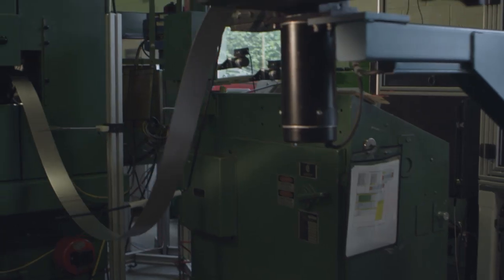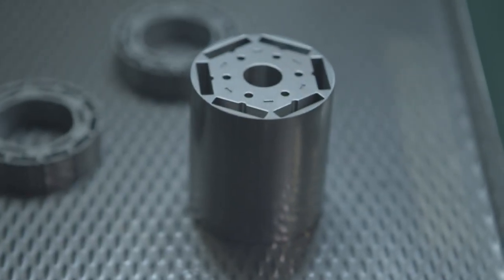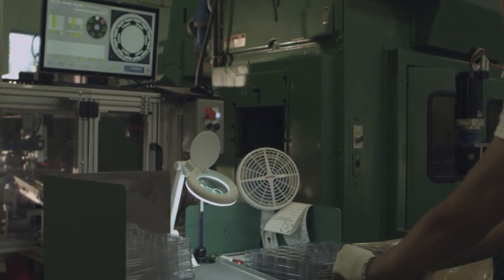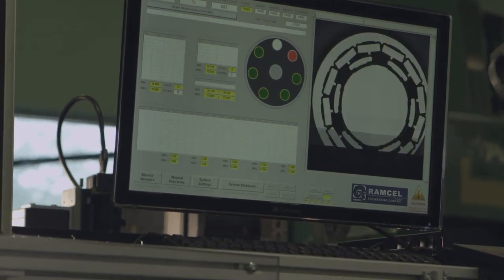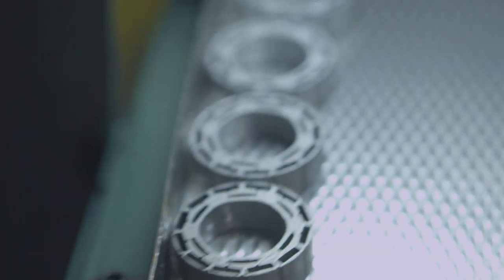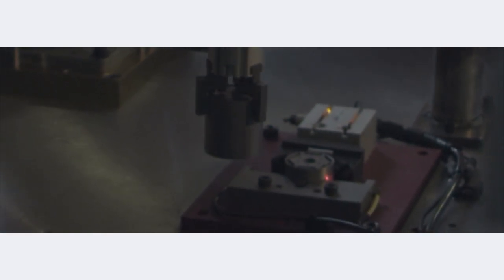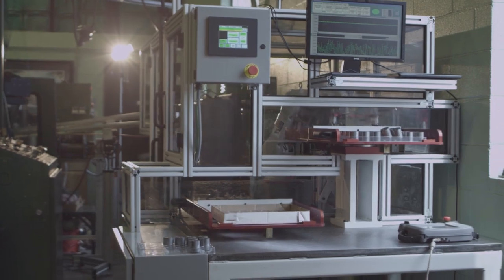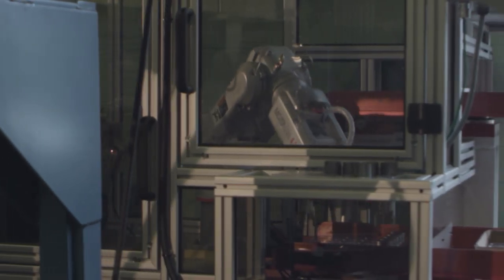Stamping Press Inspection Automation - Ramcel Engineering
Compass Automation designed and built this custom inspection system for Ramcel Engineering a certified lean custom manufacturer of metal stampings & automated assemblies in Northbrook, IL

Compass Automation has provided Ramcel Engineering with 3 custom inspection automation systems.  Parts are dimensionally inspected down to +/- 2 microns.

This inspection system made it possible for Ramcel to inspect their parts and keep up with production rates, while alleviating the operator of the ergonomic and quality difficulties associated with manual inspection.